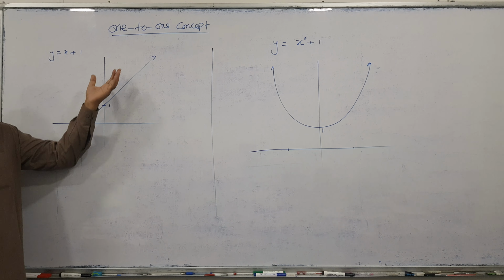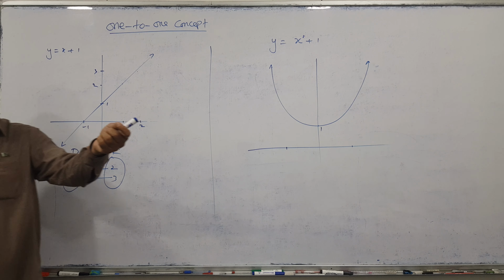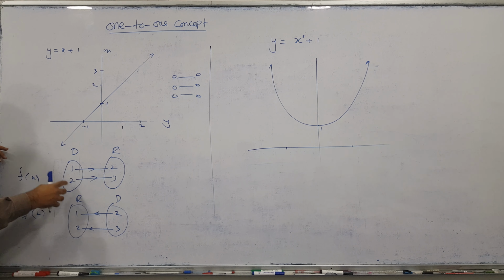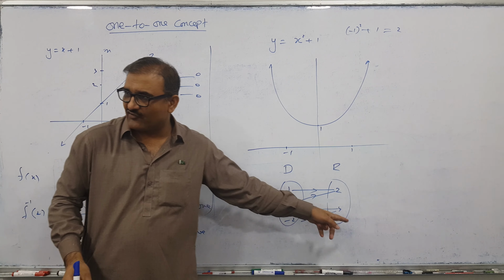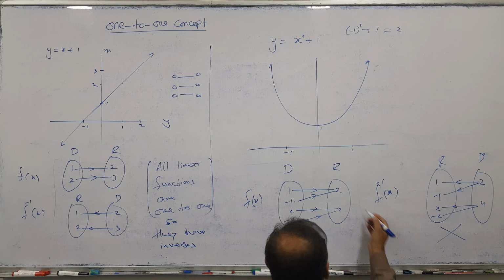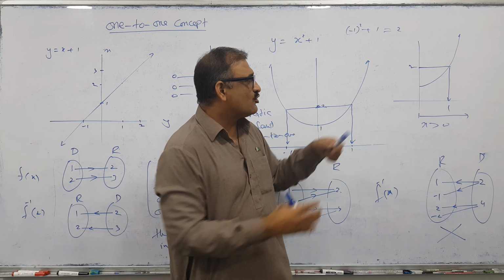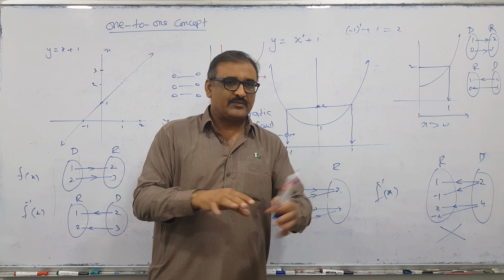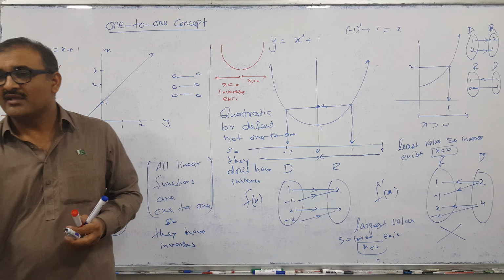One to One Function Concept Topic A Level Functions